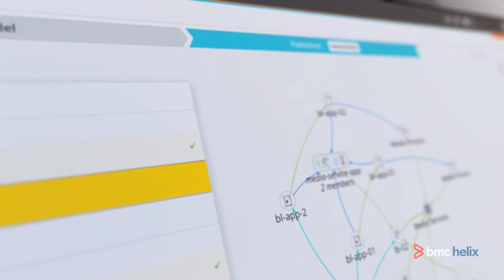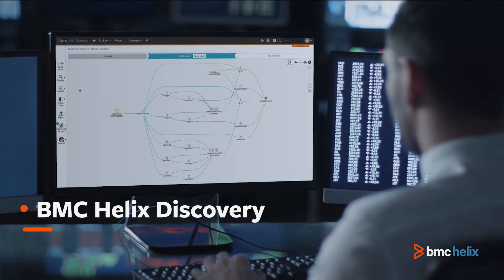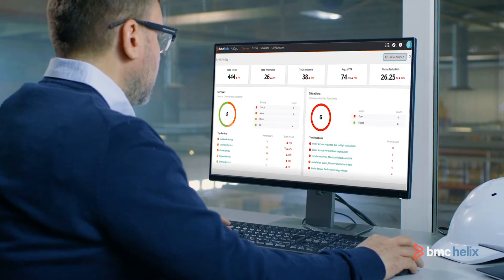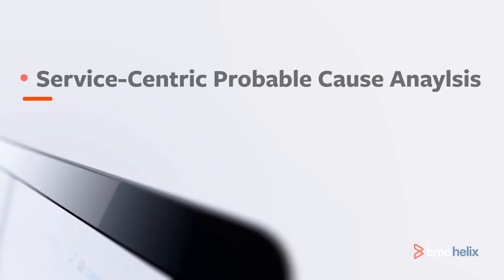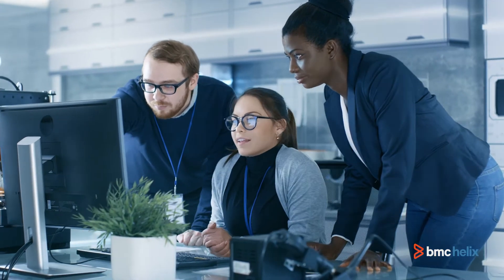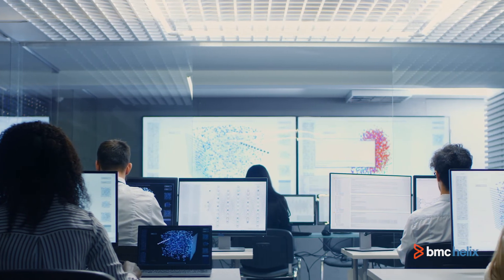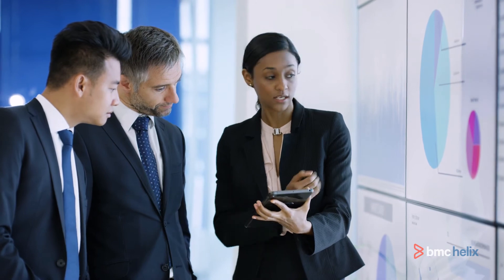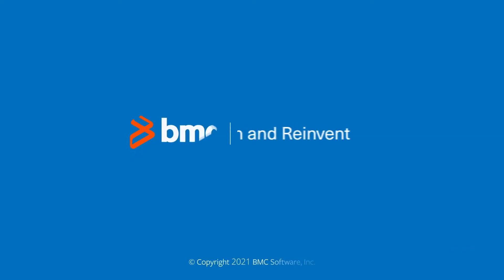Accelerate Operations Management with BMC's Latest AIOps Innovations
Want to learn how to cut through the noise and prevent service degradation?

BMC Helix Operations Management with AIOps improves performance and availability by combining service-centric monitoring, advanced event management, and next-generation probable cause analysis.